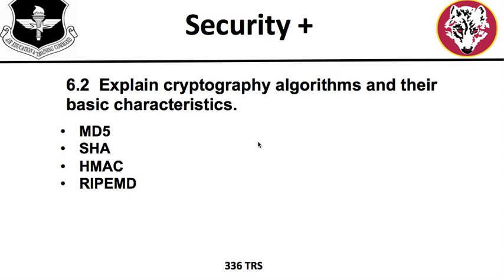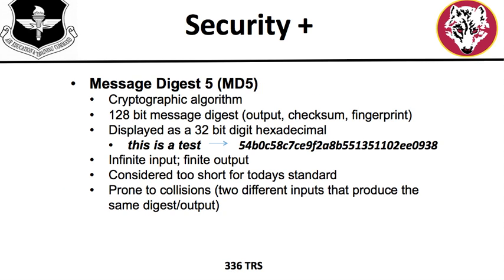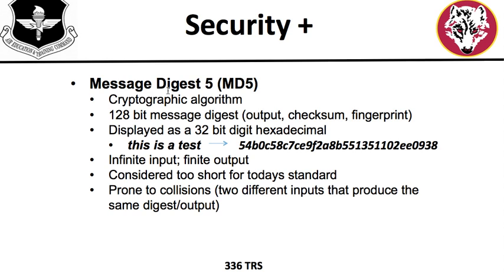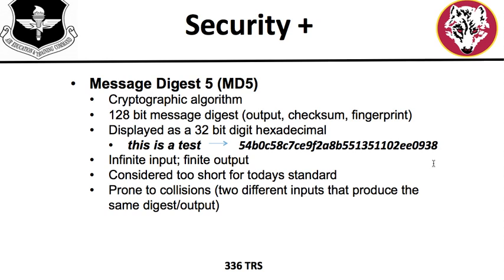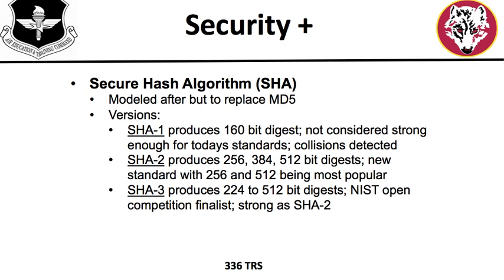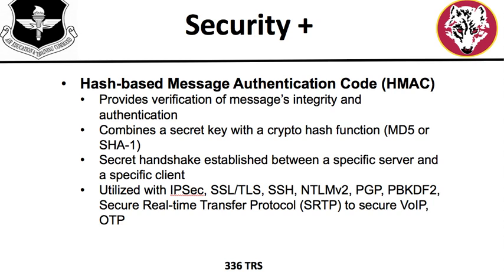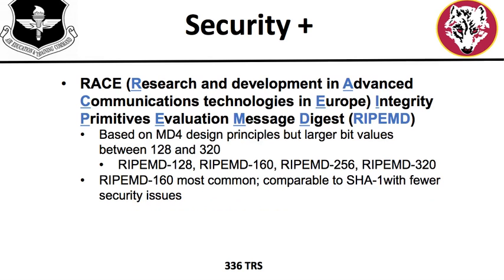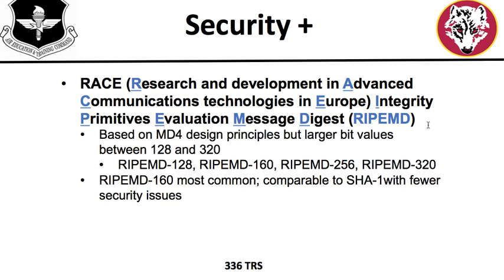8b4 Hashing Algorithms